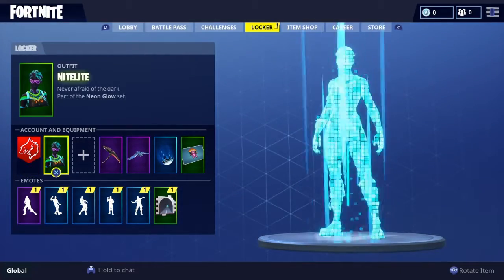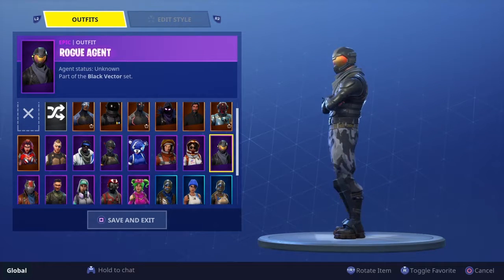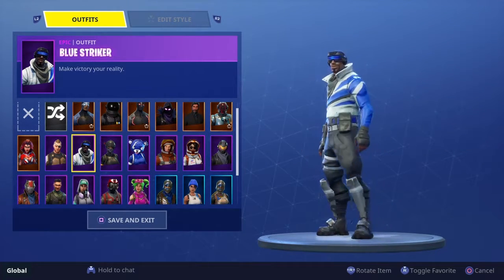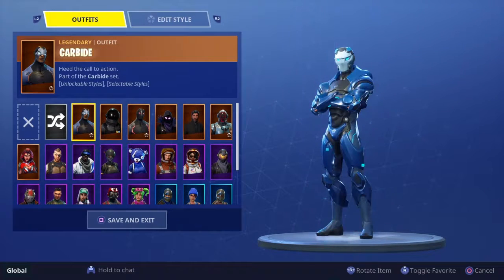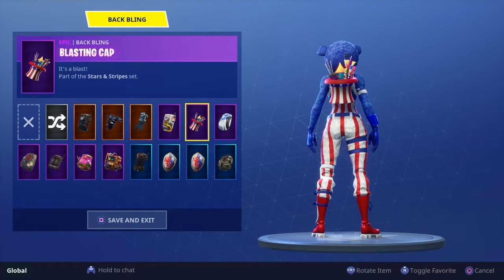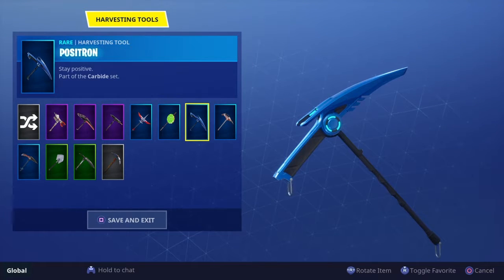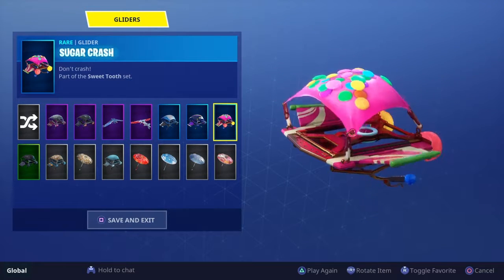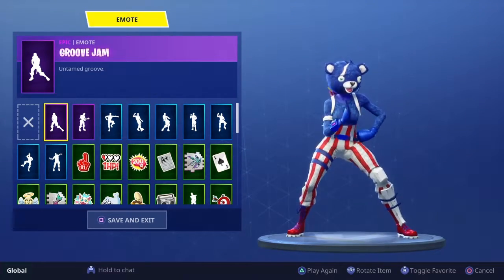My locker|Fortnite Battle Royale